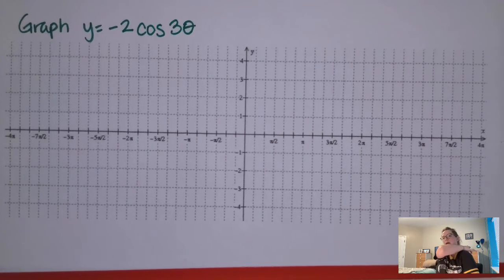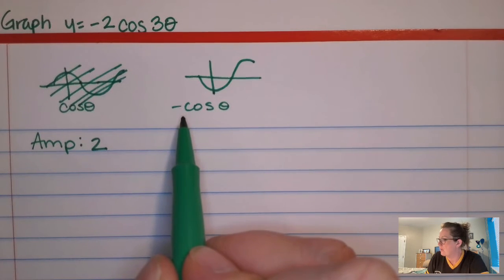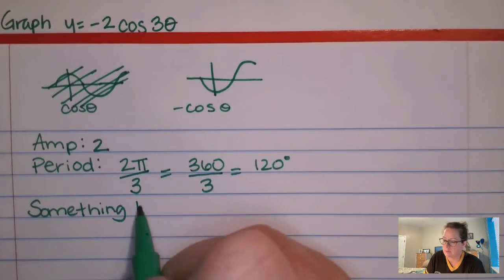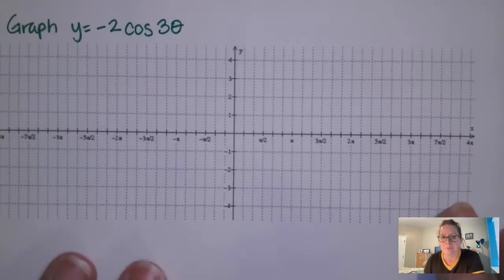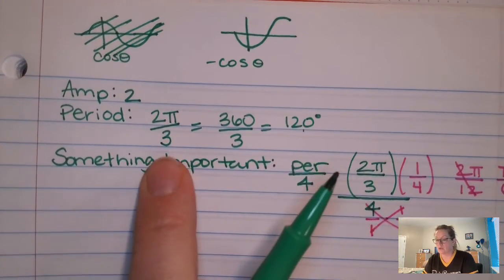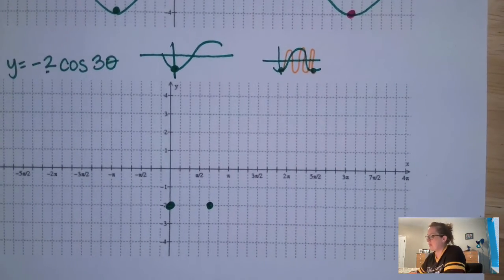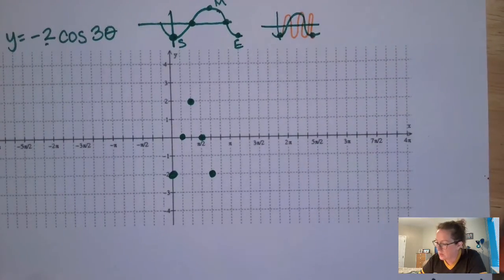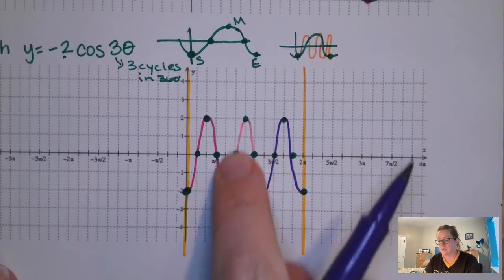Graphing Cos Functions